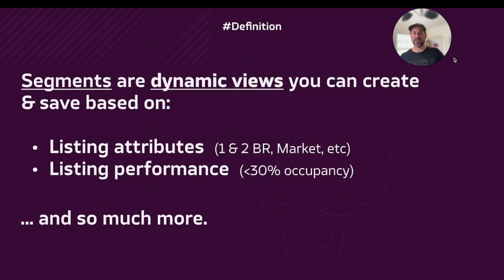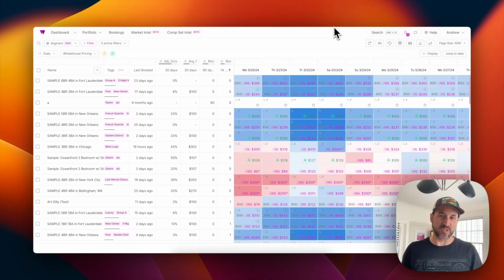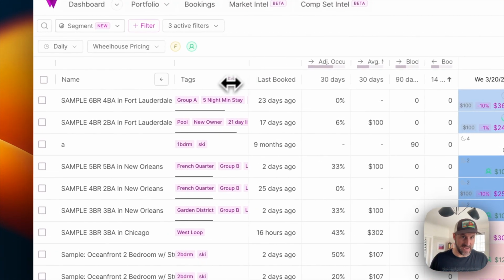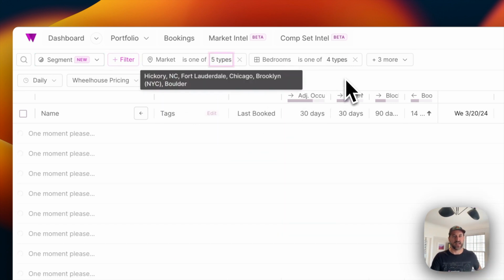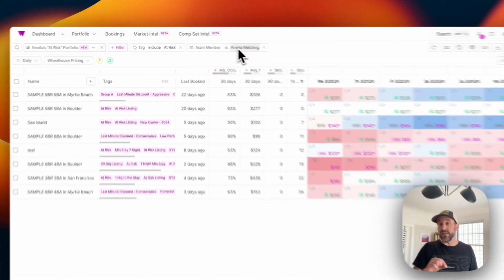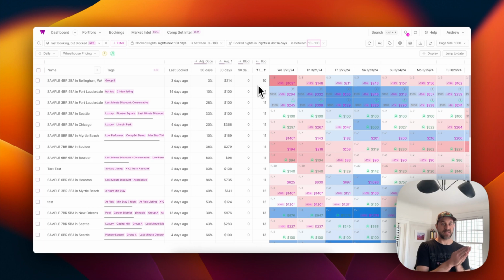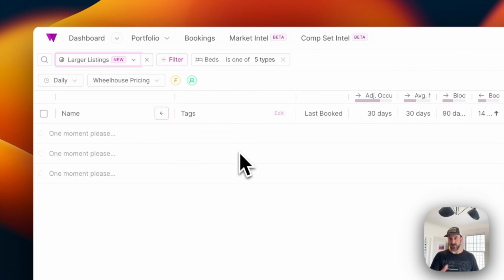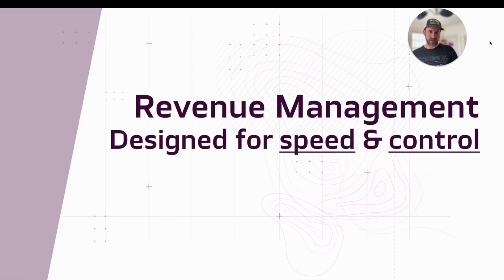Segments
The fastest, easiest way to organize your portfolio, based on:

- Listing Features (e.g. bathrooms, room type, etc)
- Listing Status  (e.g. automation, channel, market, etc)
- Listing Performance  (e.g. occupancy, nightly rate, etc)